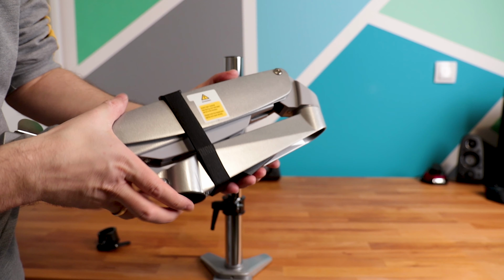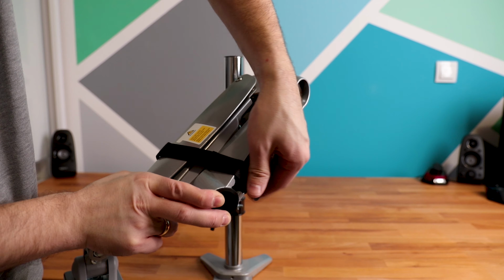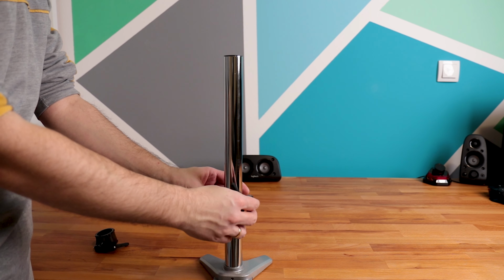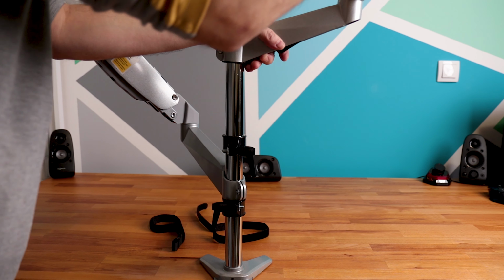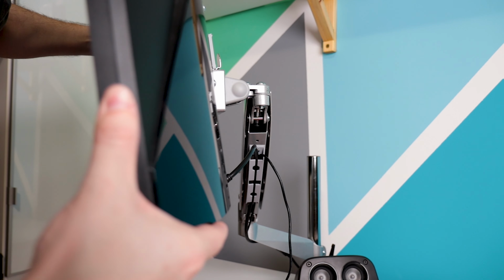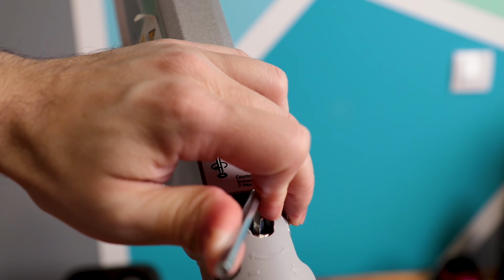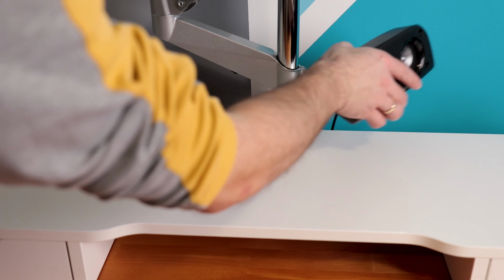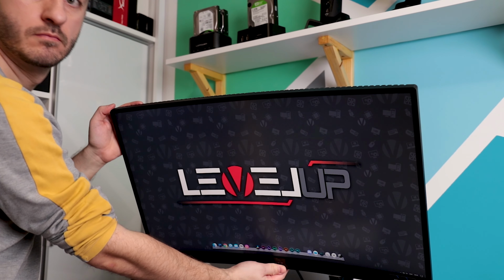Atumtek $80 Dual Monitor Gas Arm - Setup & Review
Affordable dual monitor gas spring arm from Atumtek, holds up to dual 32 inch monitors and 9 kilos per arm. Flexible yet sturdy, check it out!

ATUMTEK endeavors in leading a healthier life and working style with exclusive ergonomic products.